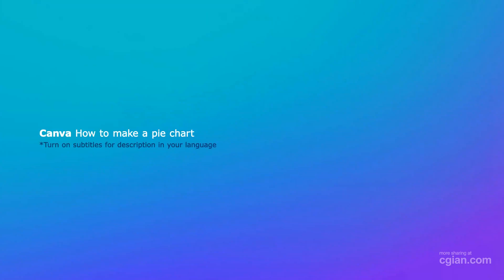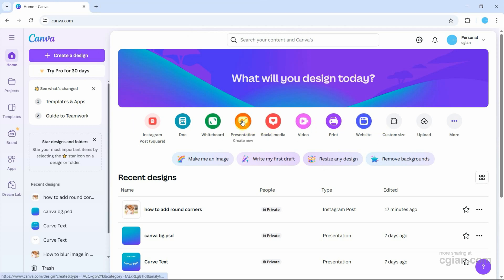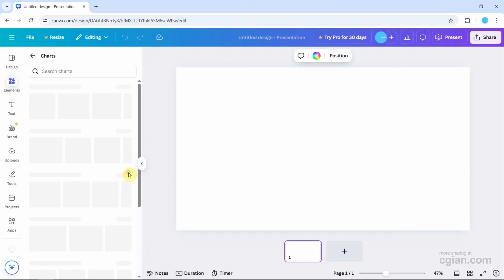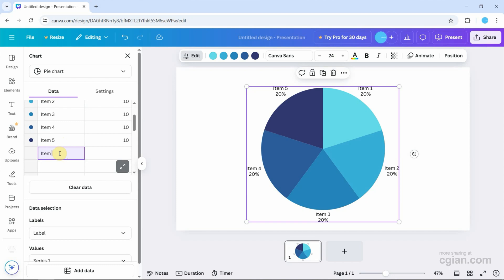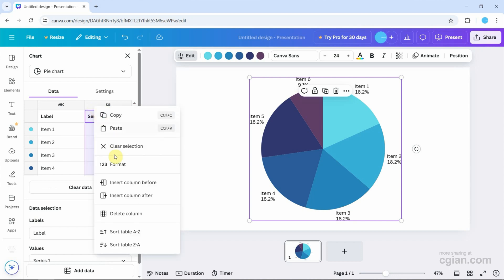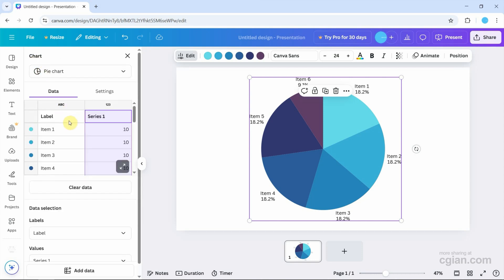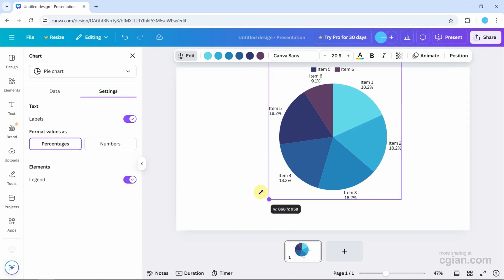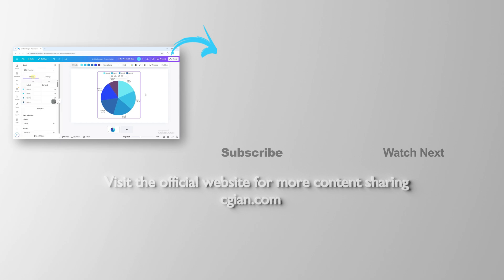How to make a pie chart in Canva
Canva basics tutorial shows how to make a pie chart in Canva. We can use Canva to create a pie chart free online. After starting Canva design page, we can go to Elements to add charts, we will add pie chart in this example. We can build pie chart with percentages, and also we can make a custom pie chart. Steps are easy to follow for Canva beginners. Happy sharing and I hope this helps.

Timestamp
0:00 Intro - Canva Pie Chart free online
0:15 Create Presentation Design Page
0:32 Add Pie Chart
0:44 Make a Custom Pie Chart
1:02 Import Data to Canva Pie Chart
1:20 Show Pie Chart percentages